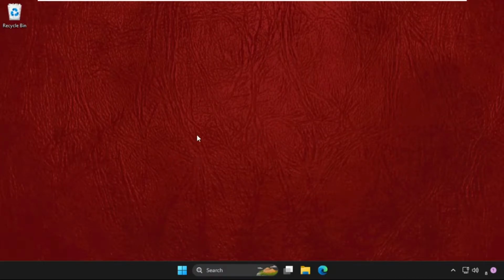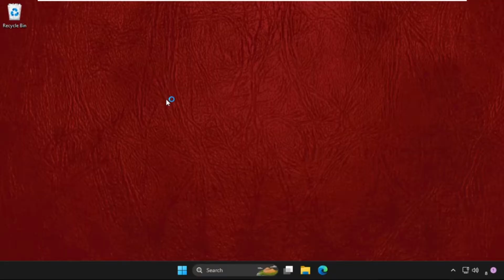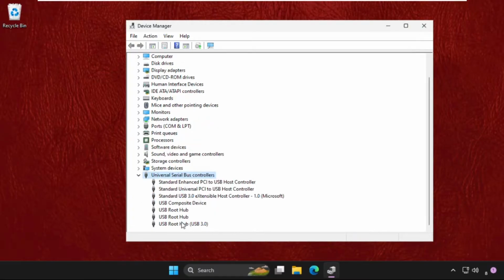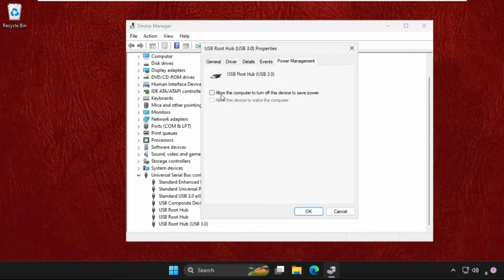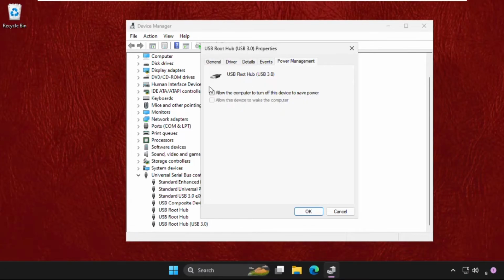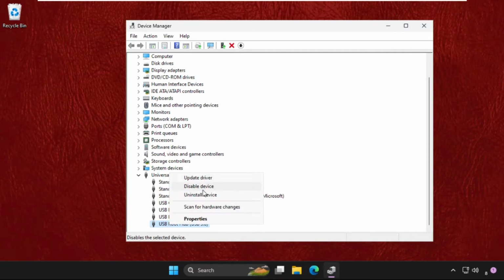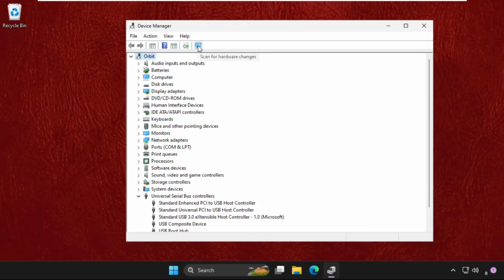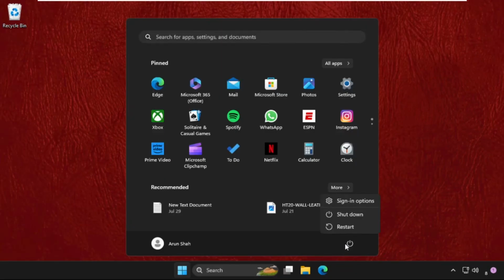How to FIx Phone Not Connecting with Windows 11 but Charging Only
This video will show you How to FIx Phone Not Connecting with Windows 11 but Charging Only
There are many reasons why a phone won't connect to Windows 11 and will only charge. Driver conflicts or out-of-date drivers on the PC could be one prevalent cause. The system may only recognise the connected phone as a charging device if the required drivers for appropriate device detection and data transfer are missing or out-of-date. Faulty or damaged USB cables or ports may also be at blame, which would prevent the proper two-way communication needed for data sharing. In addition, improper USB connection modes or security setups on both the phone and the computer could hinder a successful connection.
So, lets learn How to FIx Phone Not Connecting with Windows 11 but Charging Only